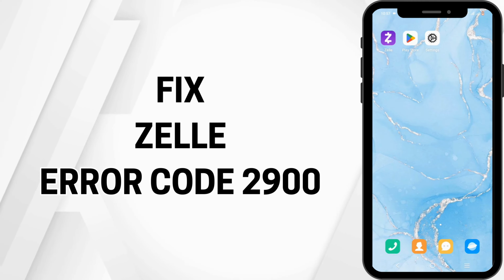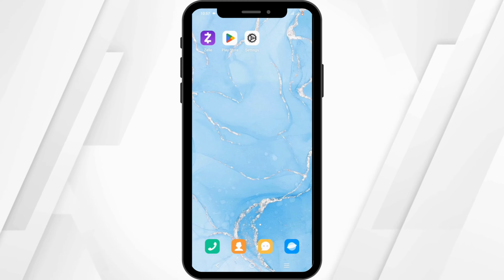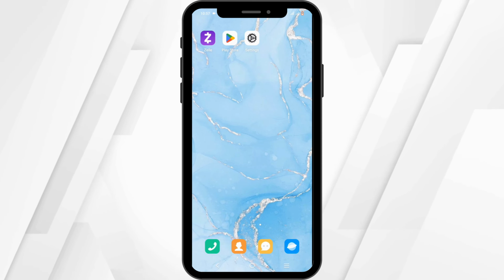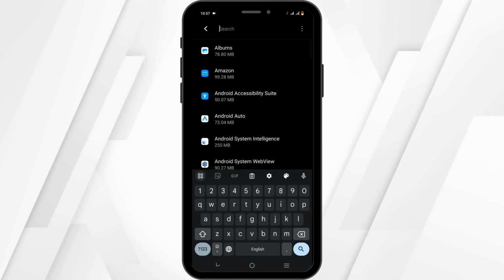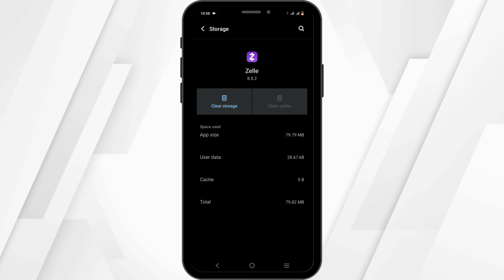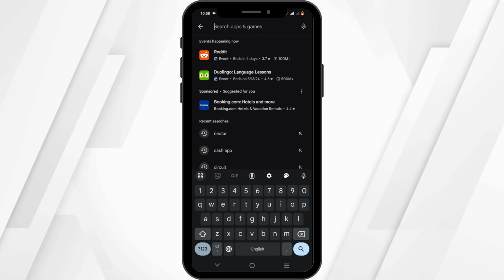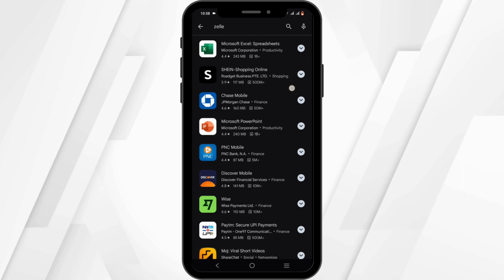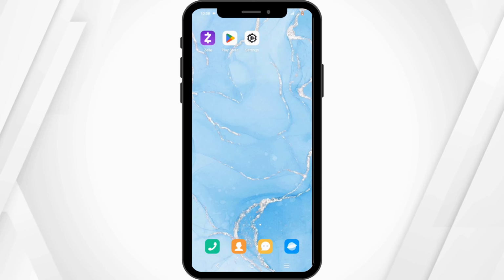Zelle Error Code 2900 How to Fix Zelle No Internet Connection (FIXED!)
Zelle Error Code 2900: How to Fix Zelle No Internet Connection (FIXED!) | Zelle Server Status

Encountering error code 2900 with Zelle and suspect it's due to a no internet connection issue or a server problem? Here's a quick guide to help you troubleshoot and resolve the issue in 2024:

In this guide:
0:00 - Introduction
0:05 - Zelle Error Code 2900

Error code 2900 typically indicates a connection issue which could be due to your local internet settings or Zelle's servers. Start by ensuring your internet connection is stable and reliable. You can also check Zelle's server status via their official website or social media channels to see if there are any reported outages.

If your internet is working and there are no server issues, try restarting your device or reinstalling the Zelle app to resolve any temporary glitches. If problems persist, contacting Zelle customer support can provide further guidance and a more specific fix based on your account details and the nature of the error.